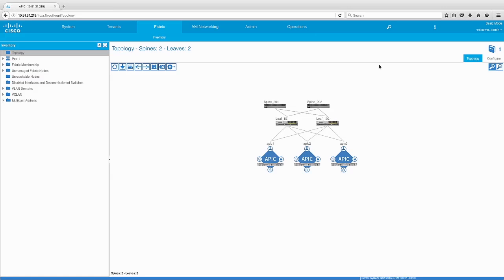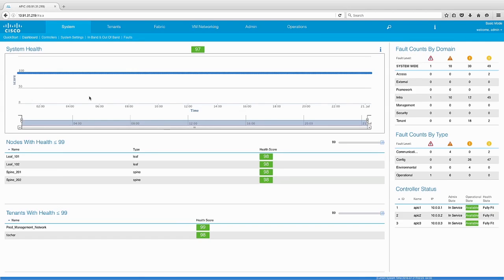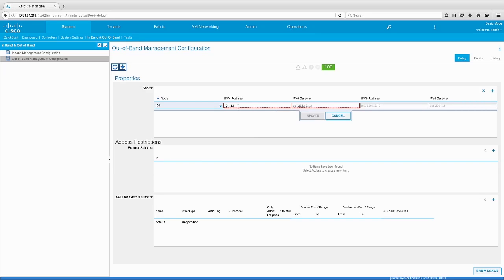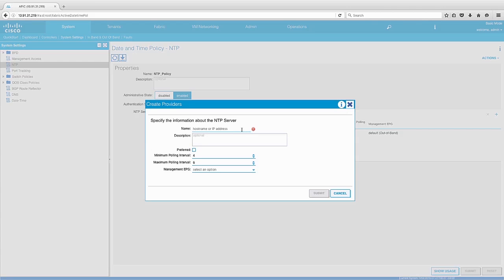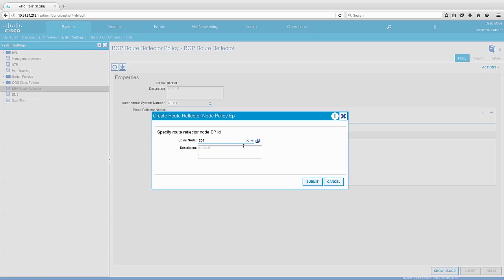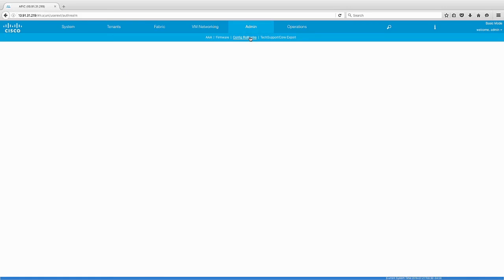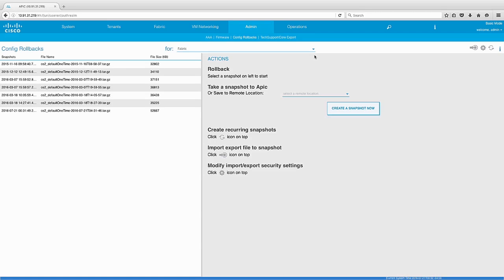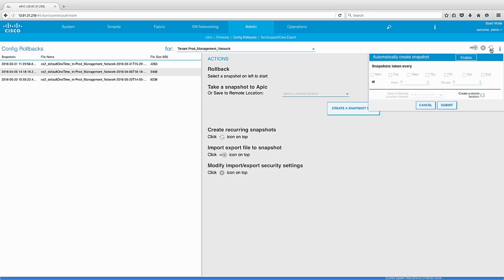9 4 Understanding Checkpoints CCNA Data Center DCICT 200 1